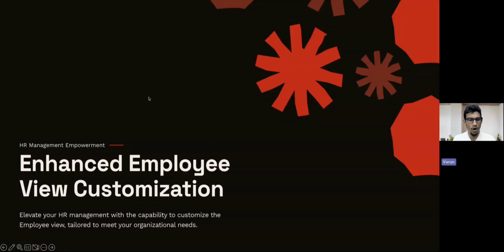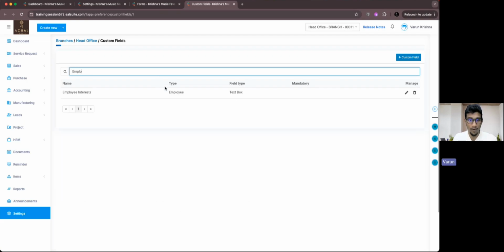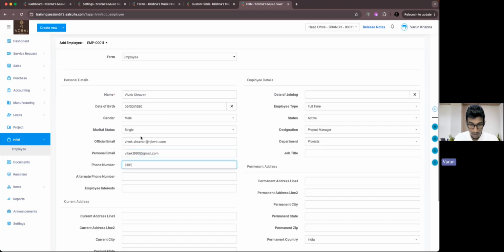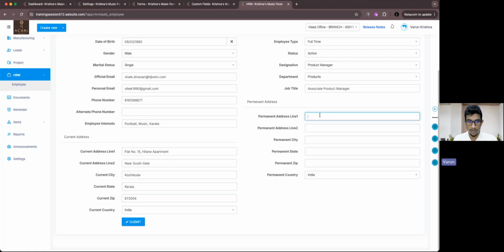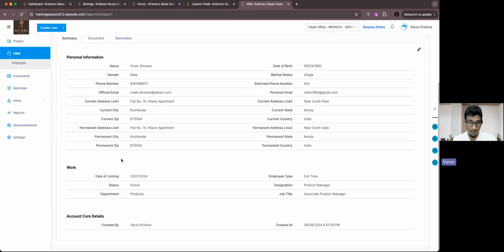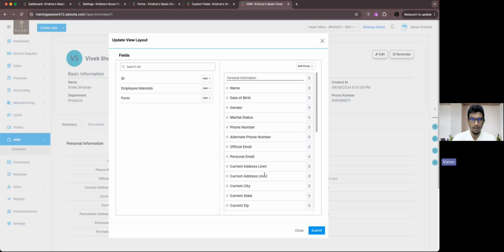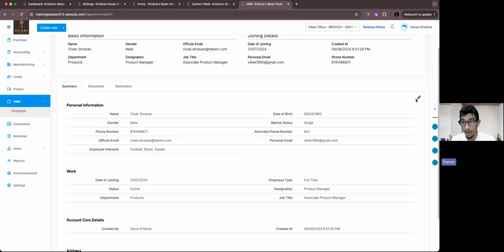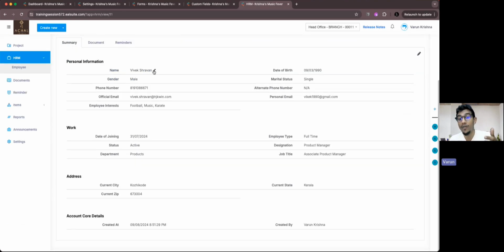Newly Introduced Capability To Customize the Employee View | EalSuite Updates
Enhanced Employee View Customization: Elevate your HR management with the newly introduced capability to customize the Employee view. Tailor this view to better meet your organizational needs and enhance usability for managing employee data.